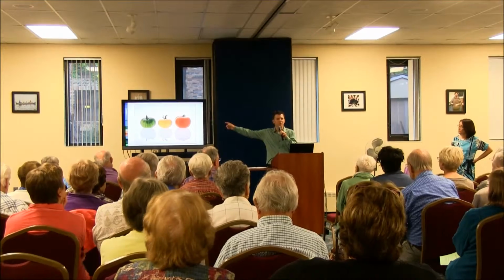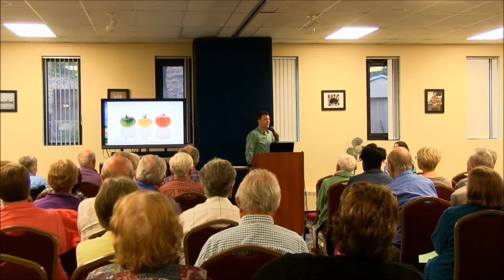Gethsemane Forum part 2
Gethsemane Adult Community Forum